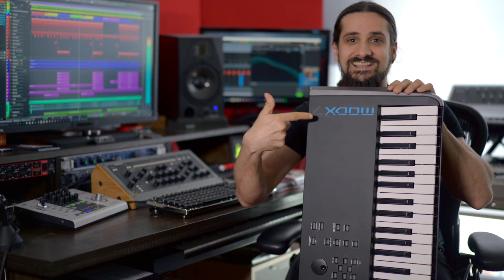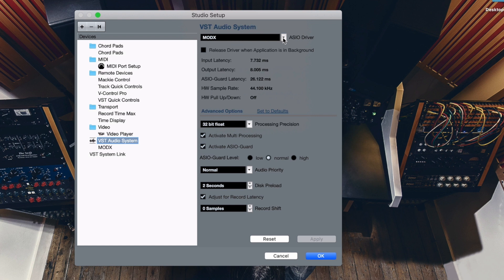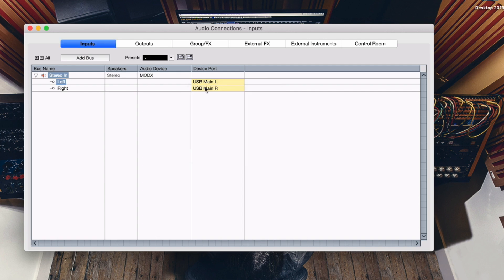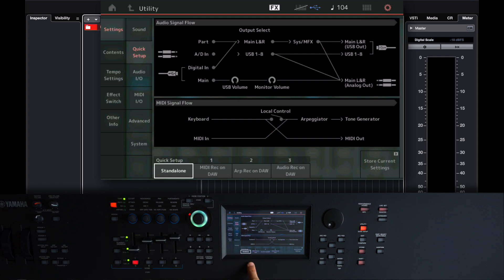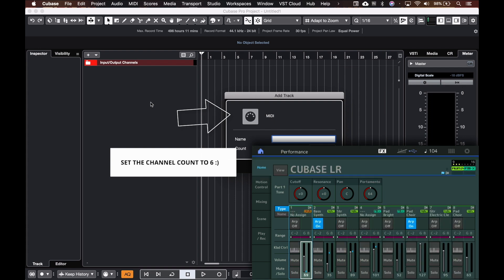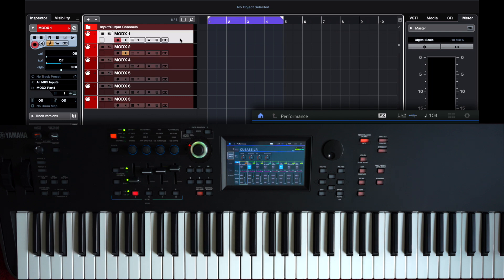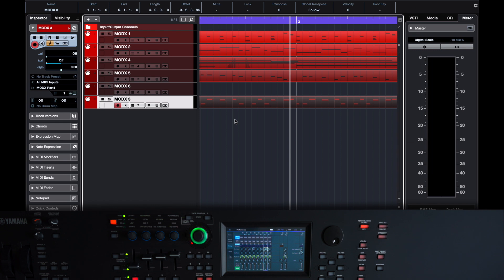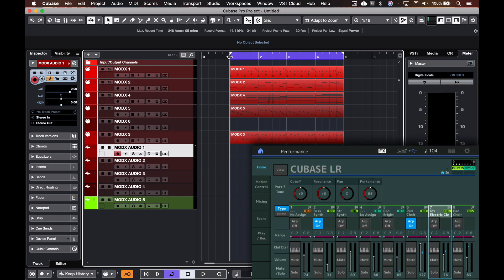How to use the Yamaha Montage/MODX in a DAW- The Complete Guide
On this video, I show you how I set up my MODX and Montage with use in a DAW. I am using Cubase but the same procedure applies to any DAW :)